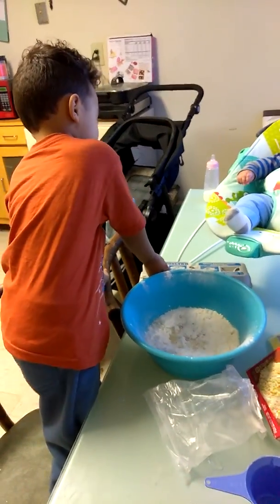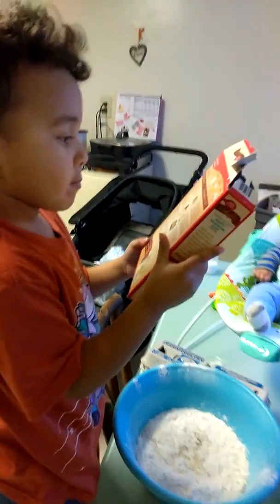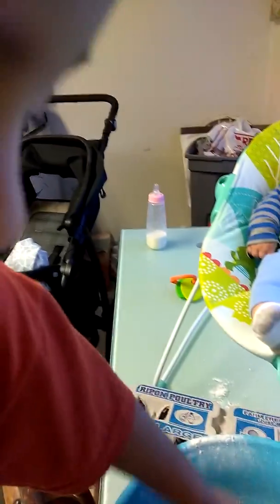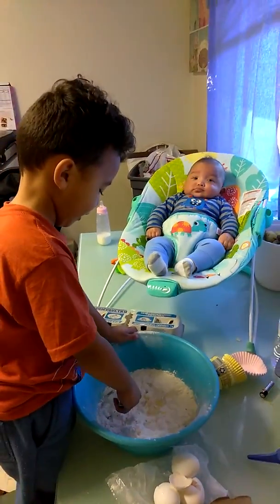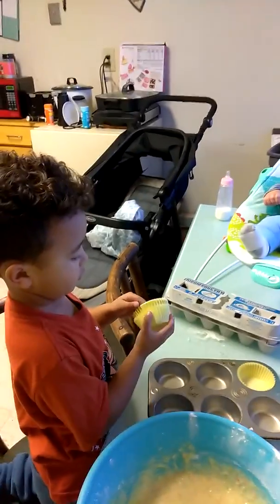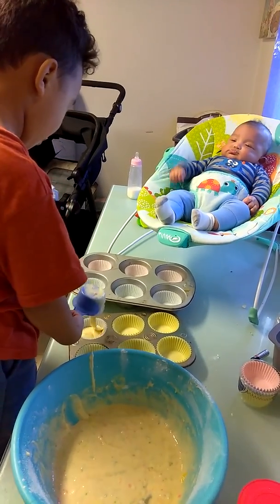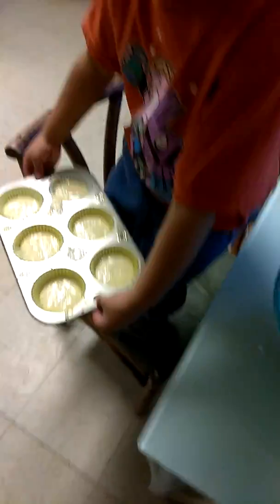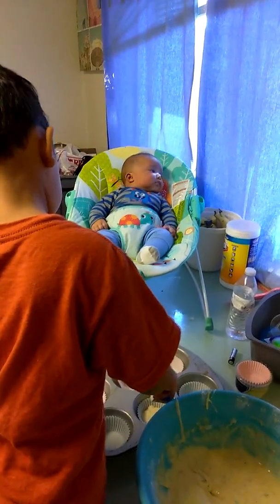Noah showing Myles how to make cupcakes